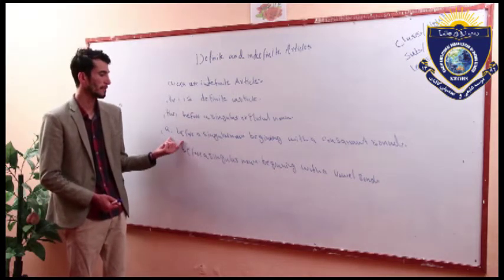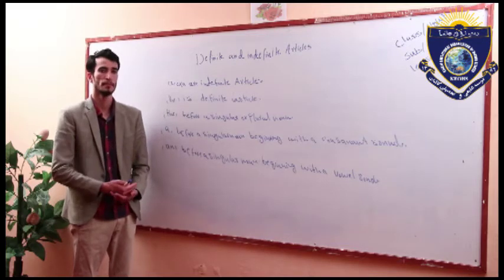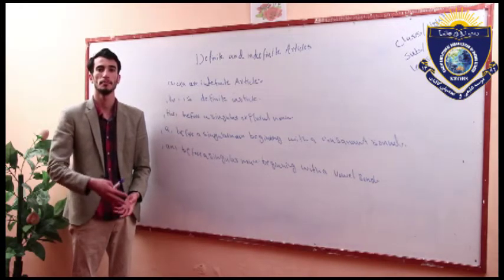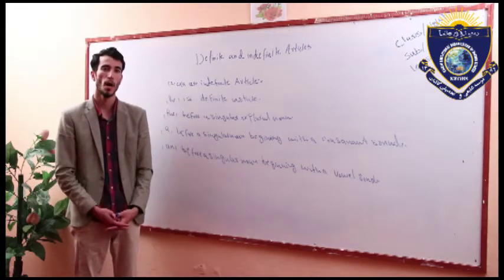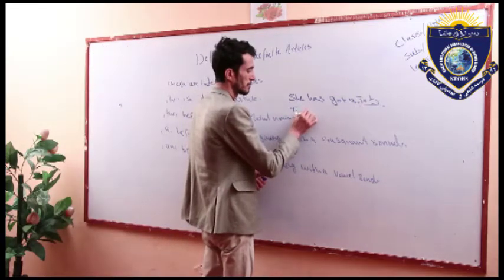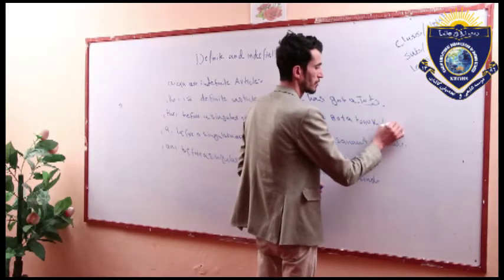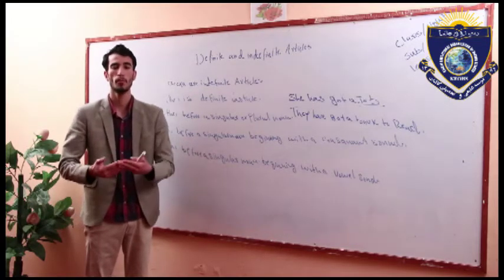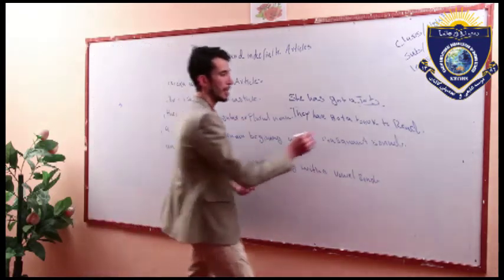English class 8 lesson 22 new